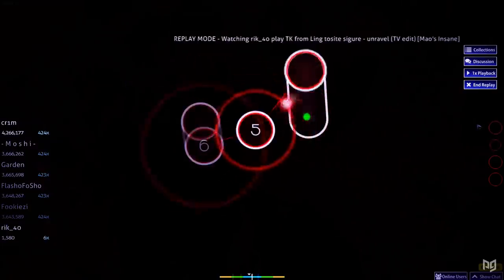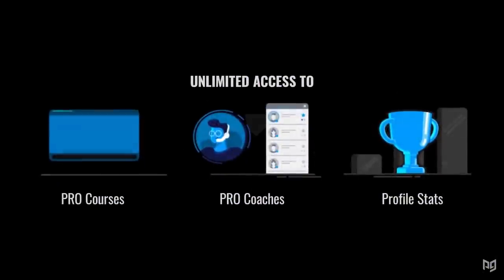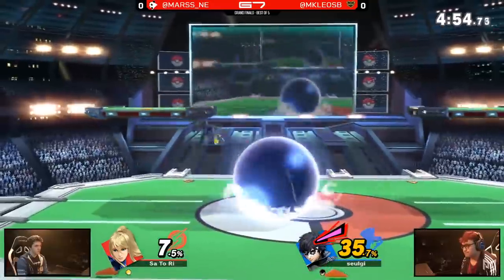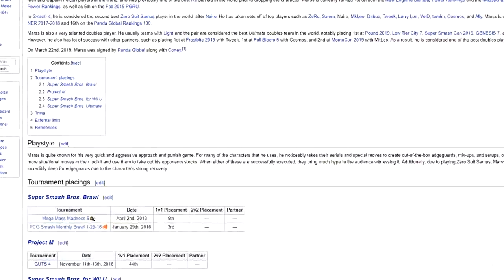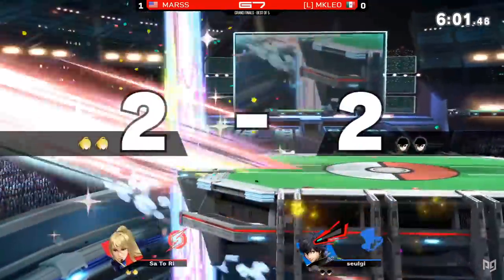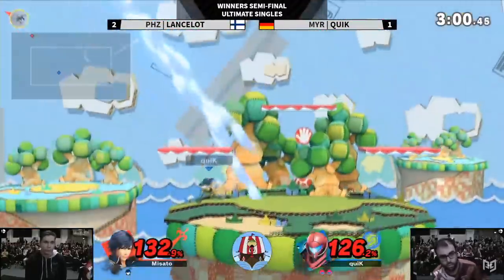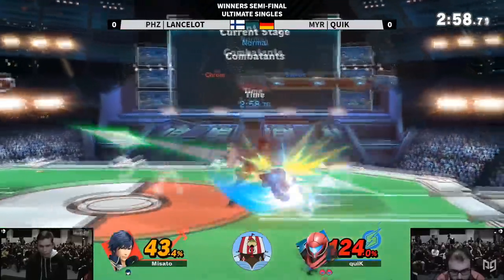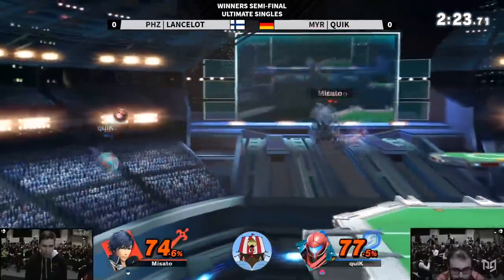How to Improve Your Reaction Time in Smash Ultimate